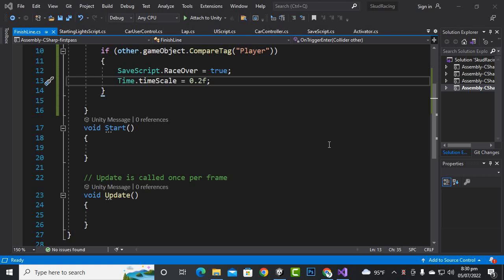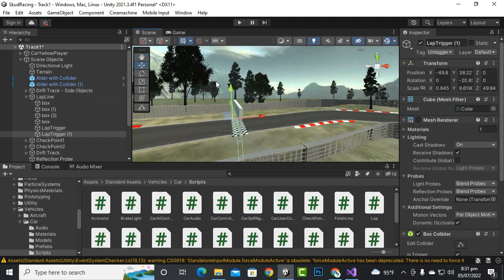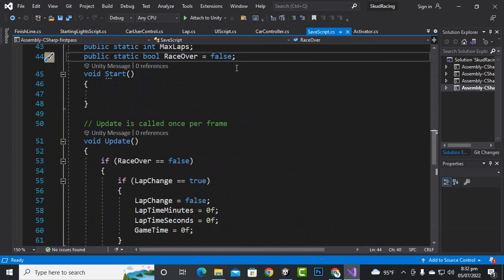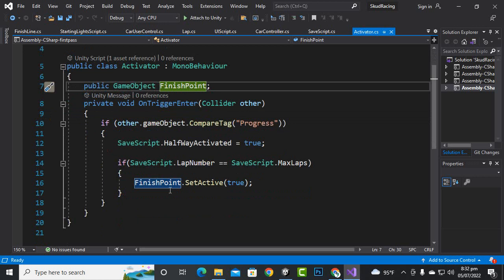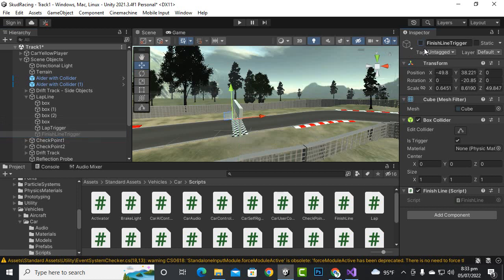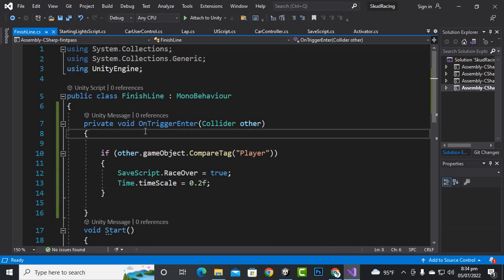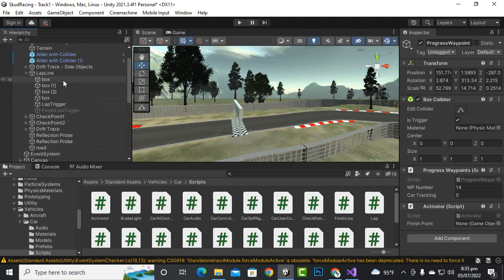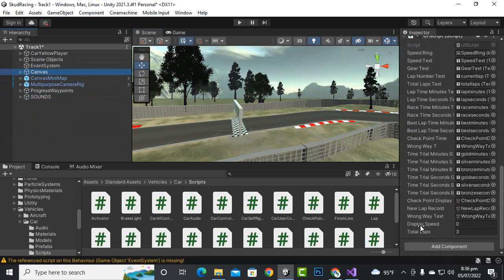Race Finish Unity Car Racing Game #19 | Car Racing Game Complete Course Unity 3d